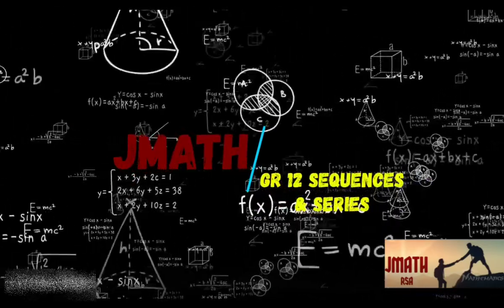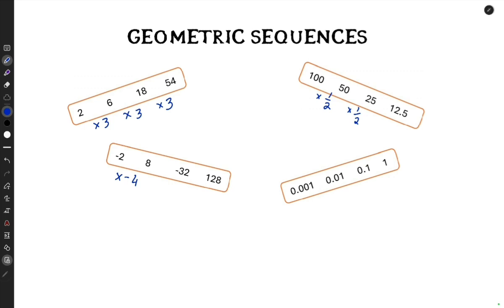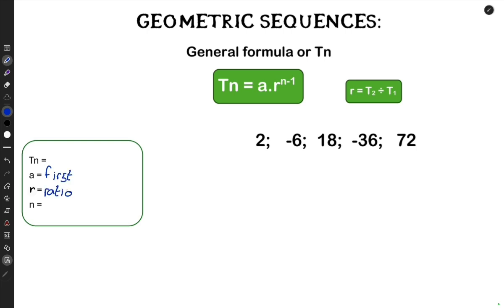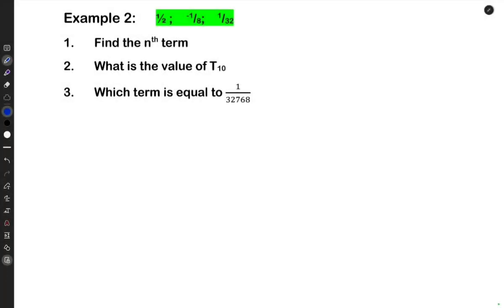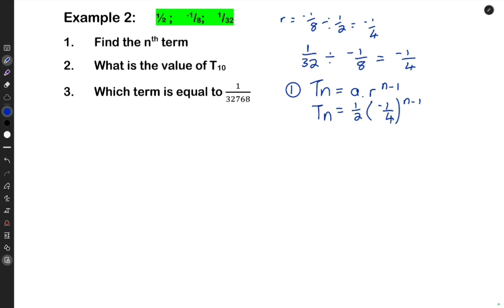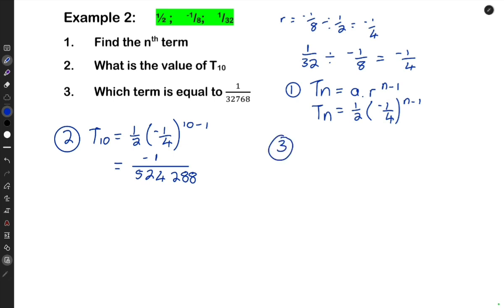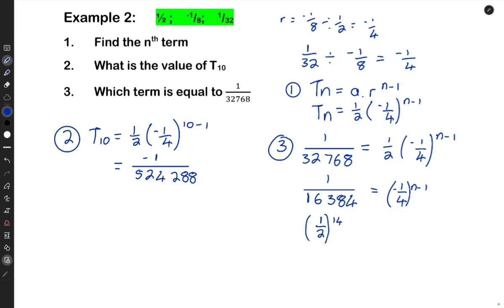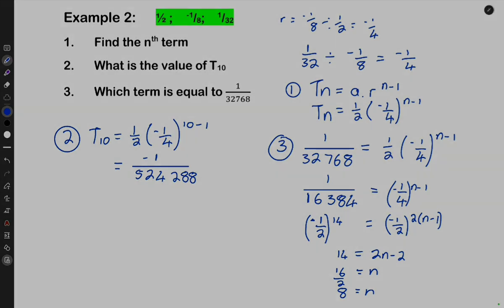Gr12 1.2 Geometric Sequences Tn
In this video we discuss geometric sequences and learn how to use the Tn formula. You will learn how to work out the value (Tn) of a specific term as well as the position (n) of a term if you are given the value (Tn).

0:00 Intro to Geometric sequences
1:43 Tn = ar^(n-1)
3:37 Example 2
5:17 Ex2 question 2
5:54 Ex2 Question 3